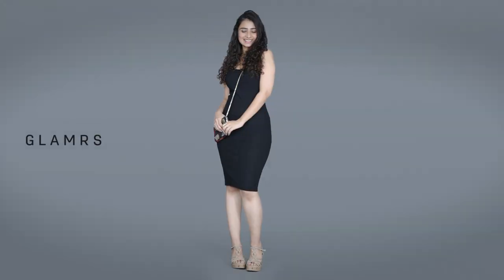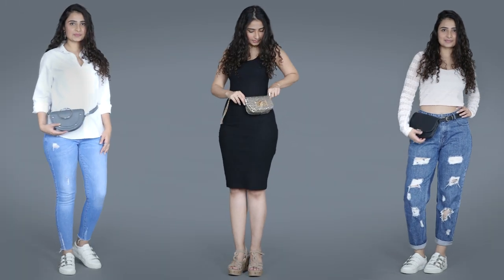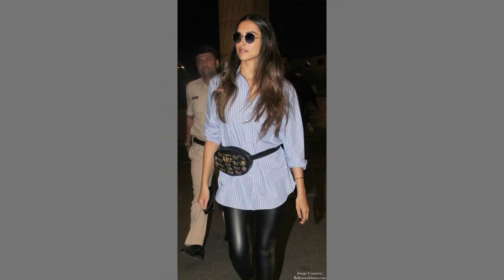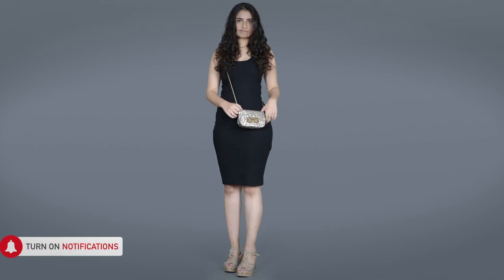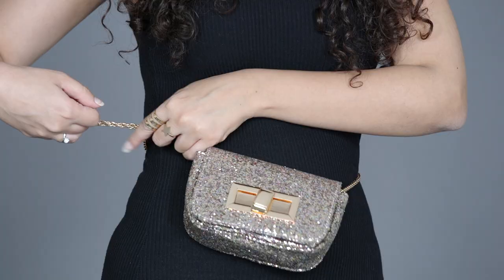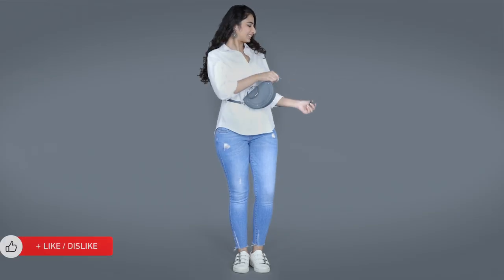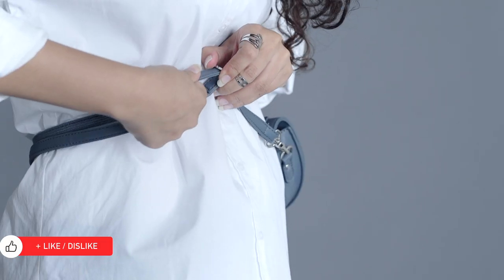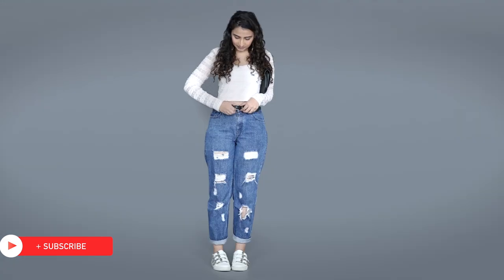How To Convert A Crossbody Bag To Fanny Pack | Trend Alert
Believe it or not fanny packs have made a stylish comeback, and it's been spotted everywhere from celebrities to bloggers. So this video is all about How To Convert A Crossbody Bag To Fanny Pack with these simple tricks

Our team of beauty, style, fitness, DIY, health and food experts bring you the best advice, tips, tricks, home remedies and recipes, so you are always in-the-know!